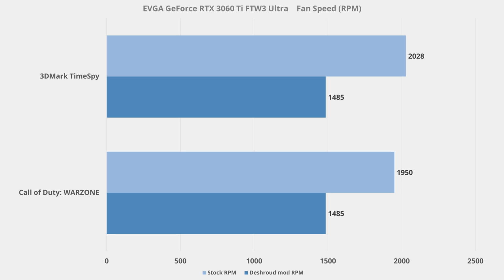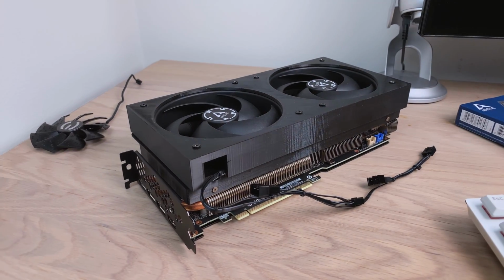I've designed a new shroud for my EVGA RTX 3060 Ti FTW3 ( 120mm fans included )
Deshrouding your card can improve your GPU's thermal performance, or can it?

0:00 - Intro
0:25 - Stock cooler presentation
1:09 - Closer look at the GPU
1:44 - Replacement fans
2:08 - 3D printed parts
3:51 - Putting the parts together
4:07 - Final result
4:50 - GPU's new thickness
5:18 - Installing the modified GPU
6:01 - Benchmark results
8:02 - Noise level 'before' vs. 'after' examples